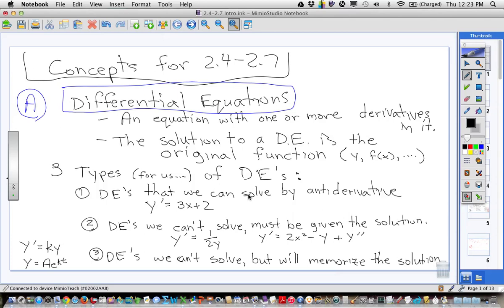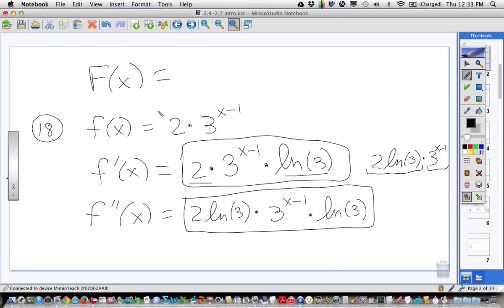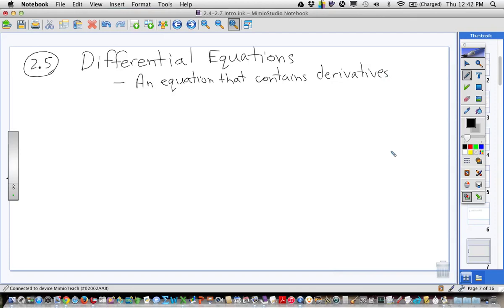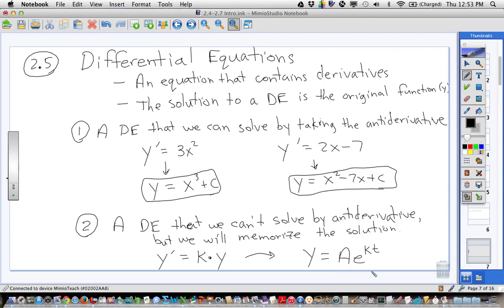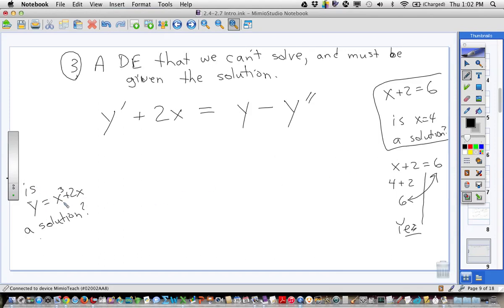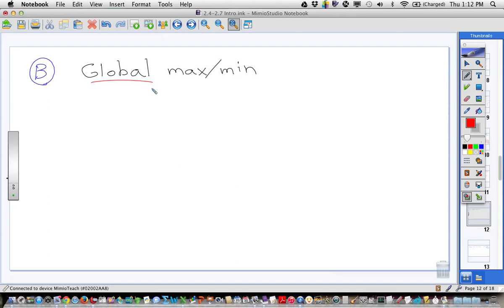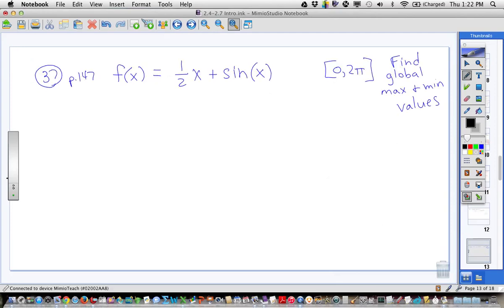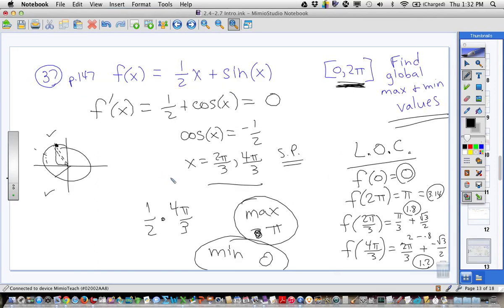Nov. 20 Class Video